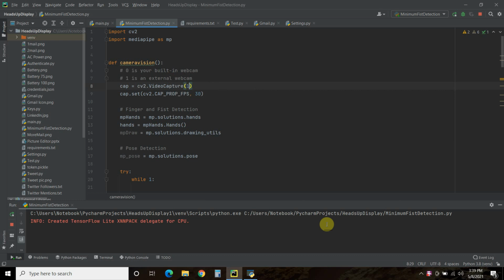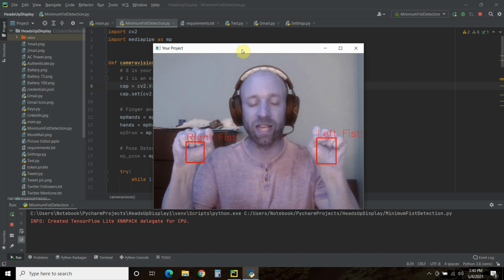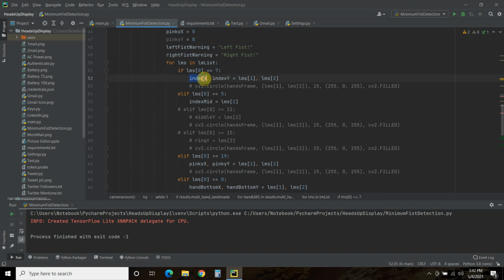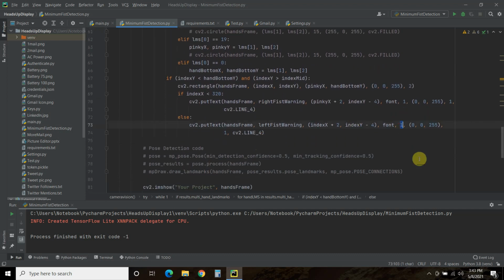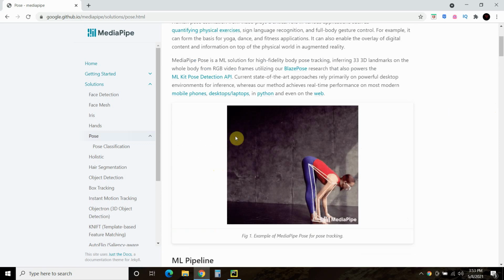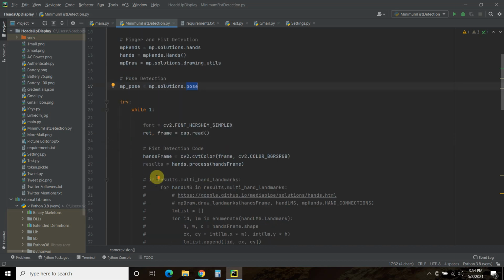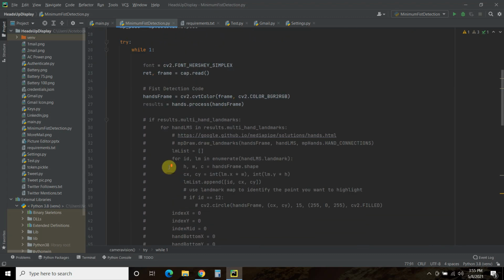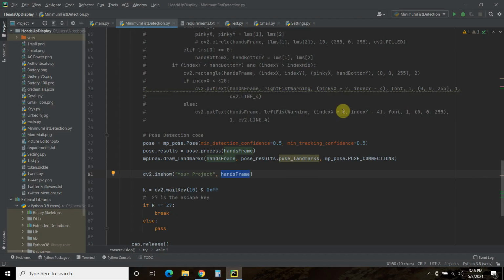Fist Detection Enhancements and Pose Detection with Python, OpenCV, and Mediapipe | #138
In this video, we've made some enhancements to the fist detection code to be able to detect the left and right fist. Then, we use the pose detection library to do a quick pose estimation. I can't do them both yet because my computer will catch on fire and explode.

Follow me on Github, Twitter, Instagram, and ClubHouse @bjone6.